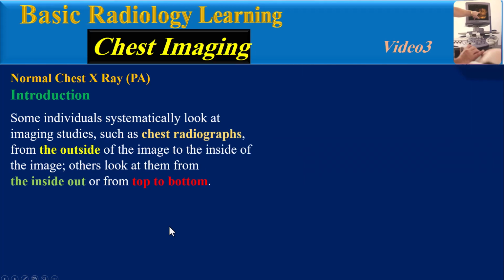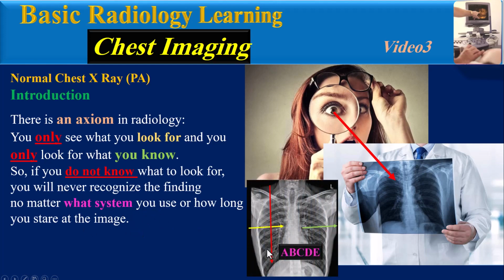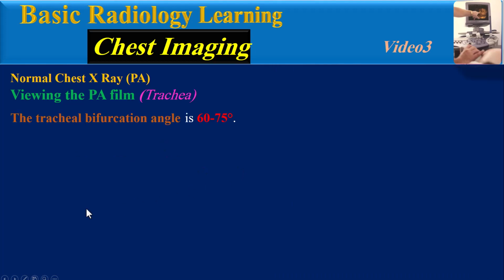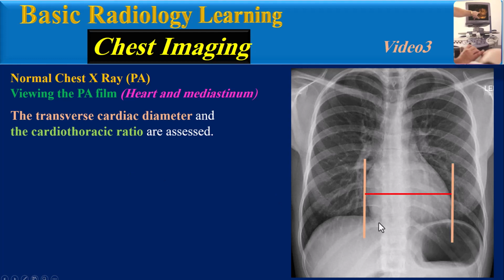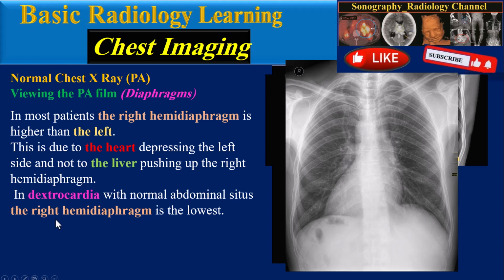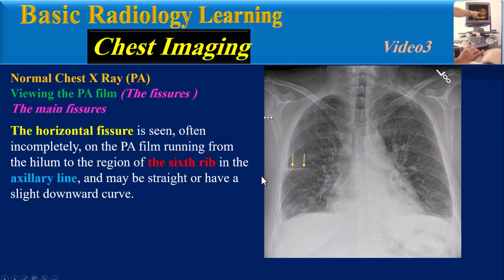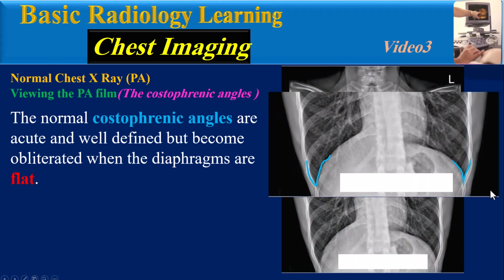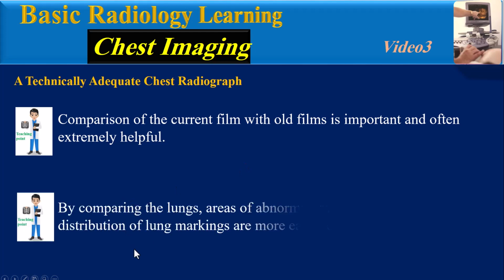Chest X Ray, Normal Chest X Ray( PA)- Part1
The CXR (PA) film is the most frequently requested radiological examination.
What is the best system to look at an imaging study, such as a chest x-ray?
The fact is it does not matter what system you use as long as you look at everything on the image.
So, use whatever system works for you, but  be sure to look at everything.
This series of videos is about Basic Radiology Learning of Chest Imaging.
This is the third video in this video series with title of
 Normal Chest X Ray (PA) pat1.